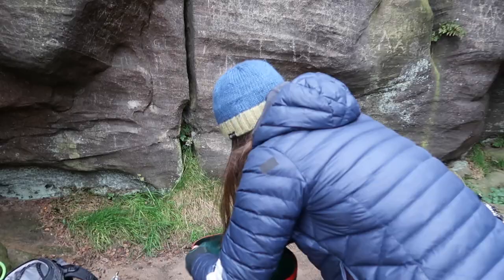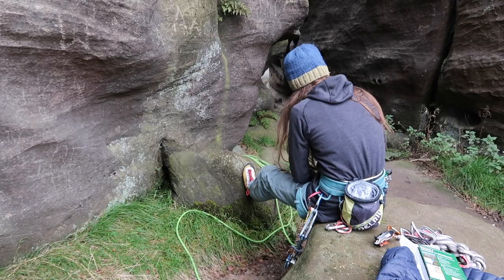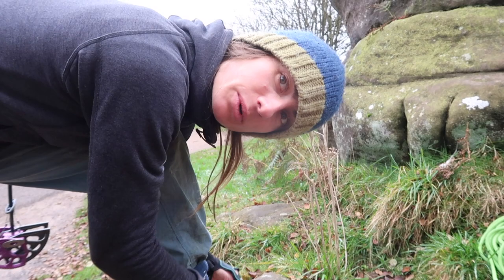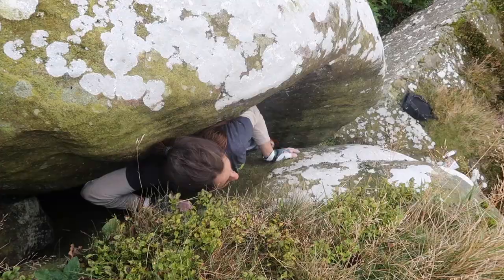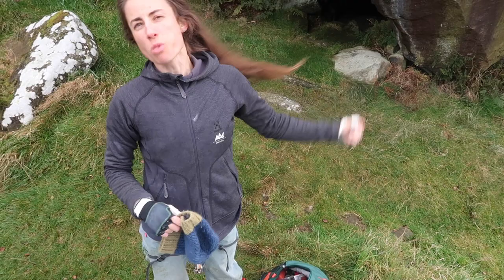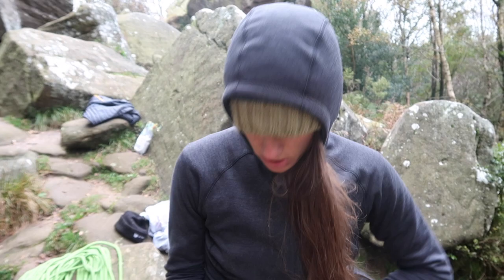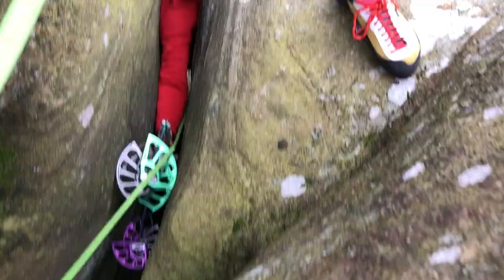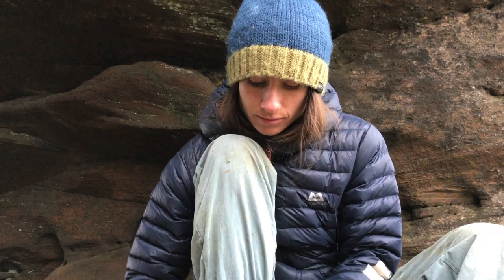The Dirty Dozen Challenge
Mari sets herself the goal of flashing The Dirty Dozen Challenge and producing a top quality joke at every route.

Follow her round a dozen of Brimhams slots, squeezes and nasty wide offerings from S to E6.

List of routes
1. Inside Out - S 4a
2. Crackaroo - S 4b
3. Top Dead Centre - HS 4b
4. Constrictor Chimney  - VS 4c
5. Harry's Crack - VS 4c
6. Closet Crack - VS 4c
7. Central Crack - VS 5a
8. Desperation Crack - HVS 5b
9. Bog Crack - E1 5b
10. Roadside Crack - E1 5b
11. Tube Break - E3 6a
12. Gigglin' Crack - E6 6c